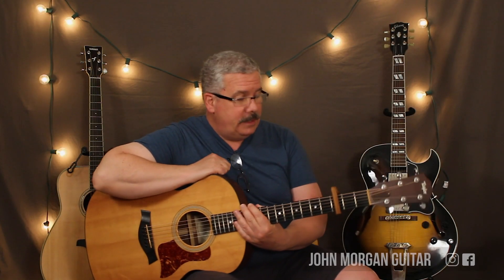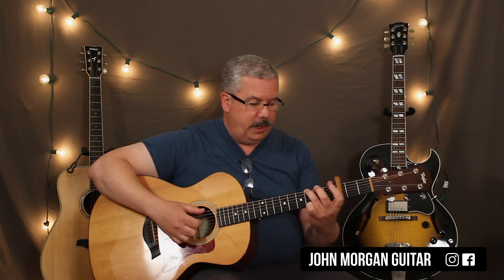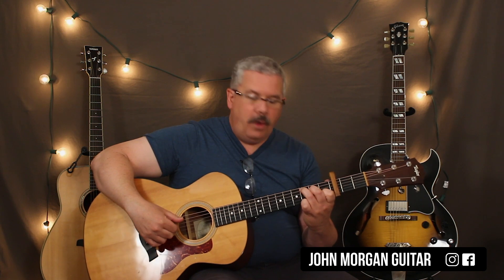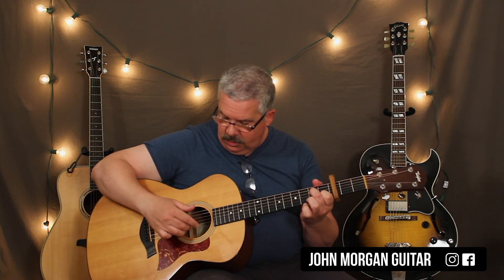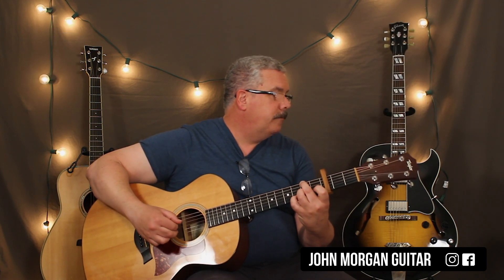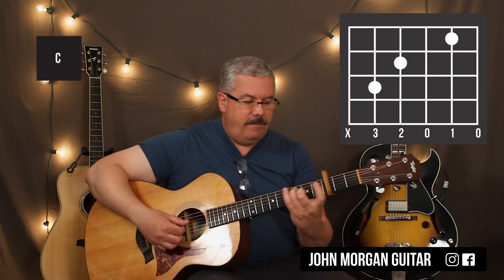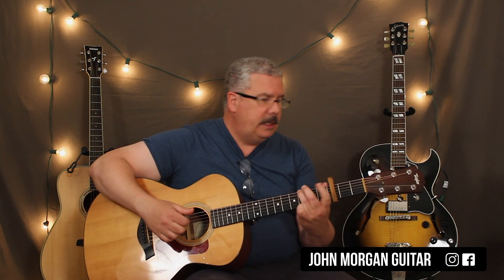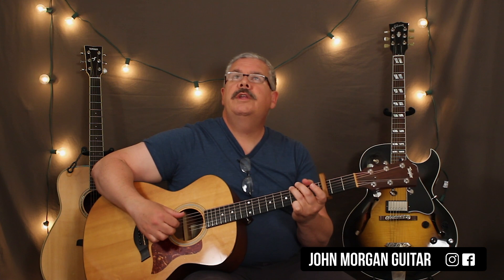How to Play "Sunshine on My Shoulders" by John Denver